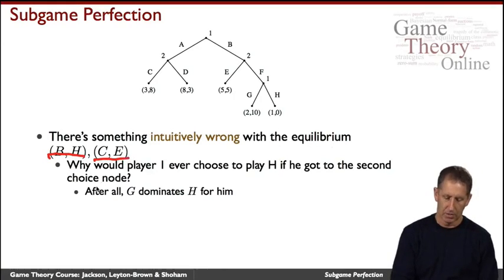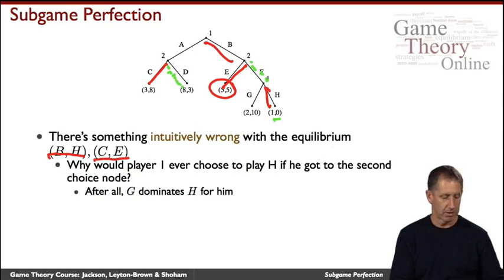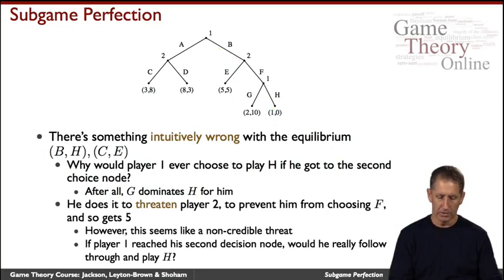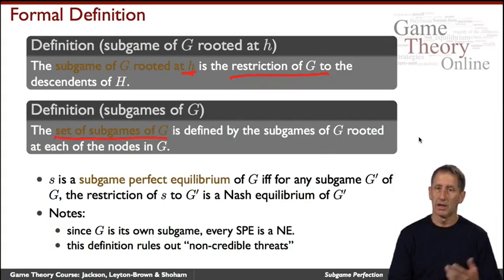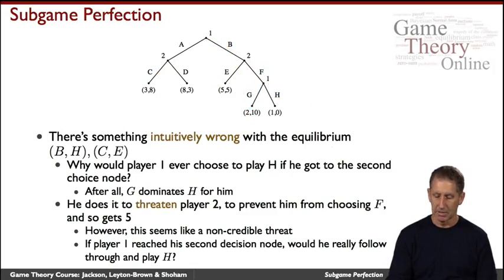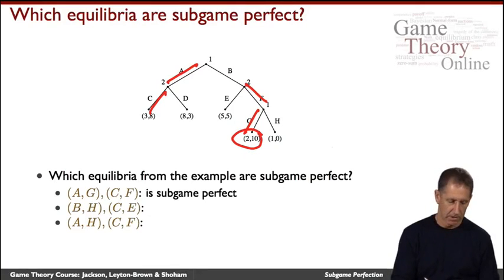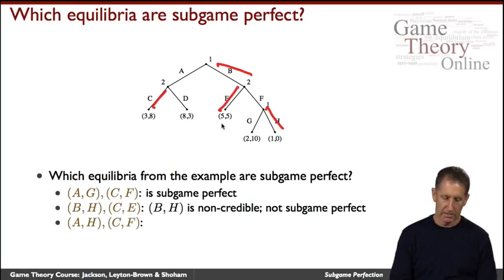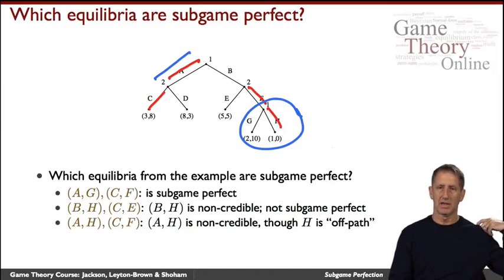4 4 4 4 Subgame Perfection 937